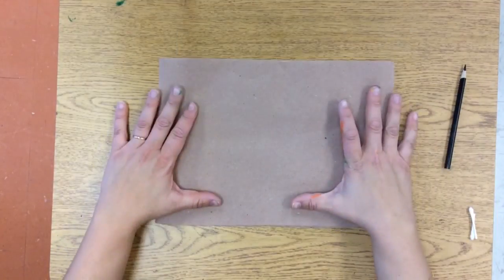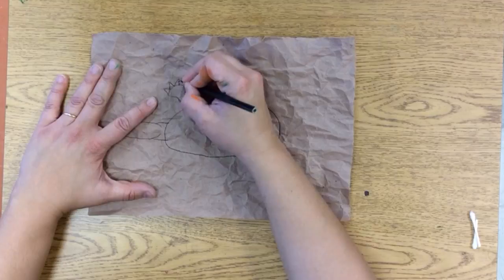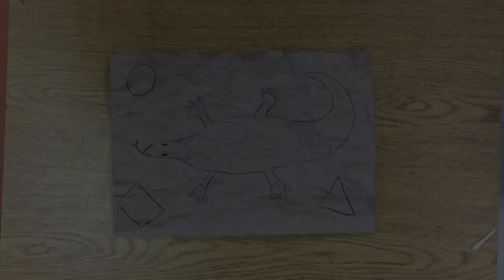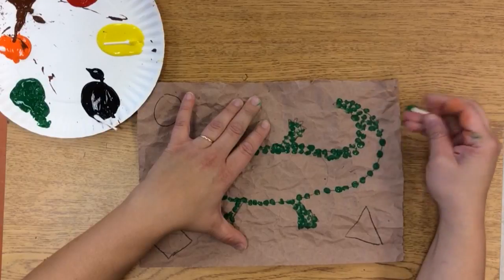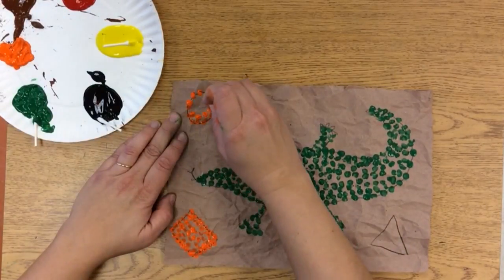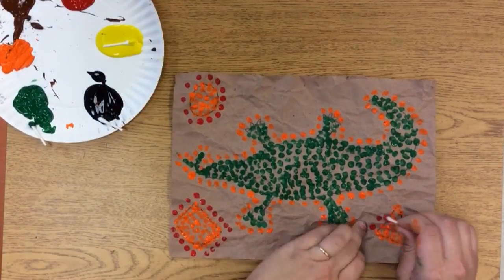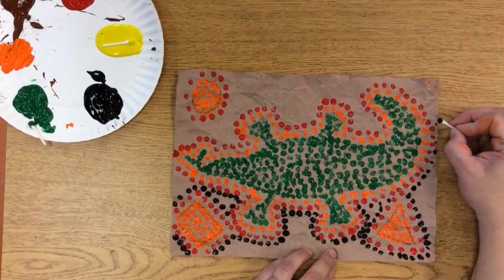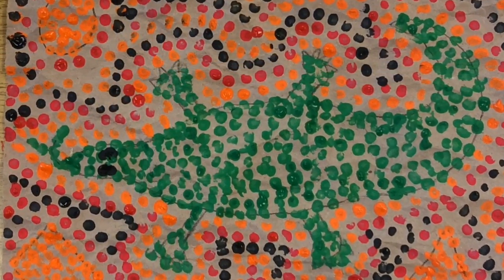Aboriginal Dot Paintings 2.0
This project is intended for primary age students. Students will create a painting in a similar style to aboriginal dot paintings done on bark.
 Materials used were
 temper paint
Q-tips
brown paper similar to the brown paper sacks from the grocery store.